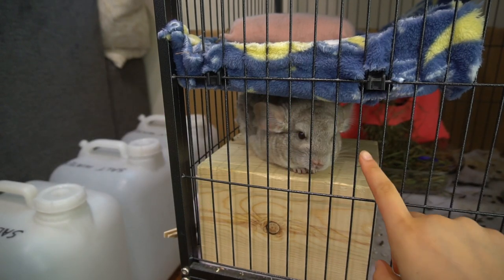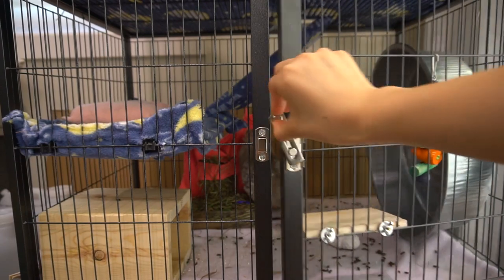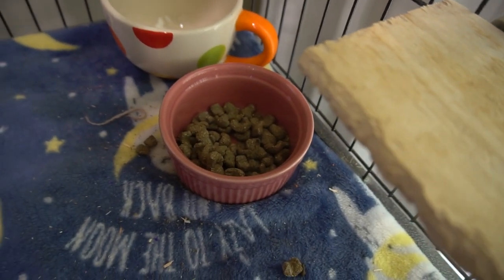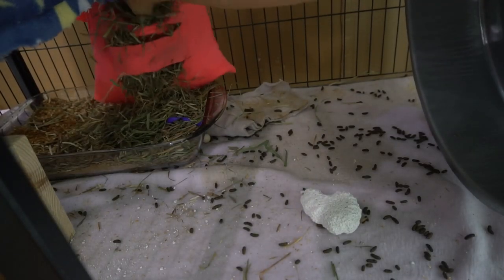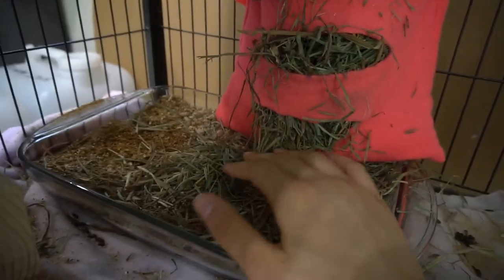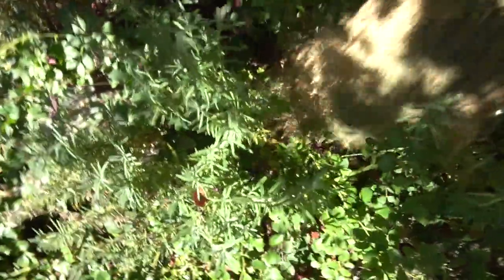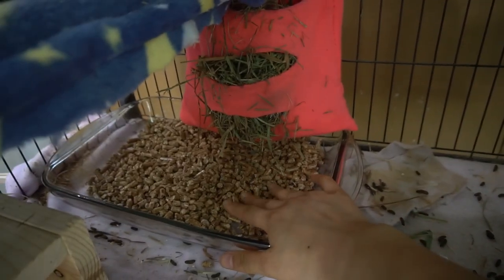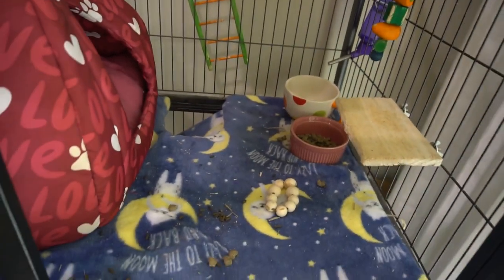Chinchilla Morning Routine (Living with chinchilla)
Hi guys! Today, I thought it would be fun to show you my morning routine with my chinchilla. So basically a glimpse into my life a s chinchilla owner. If you are thinking about getting a chinchilla, this might give you a bit of insight as for what to expect and the responsibilities you will have.

These adorable little creatures can make delightful pets for the right owner. When taking care of your chinchilla, I would recommend you stick to a regular schedule, this way you can make sure your chinchilla's home is fresh and clean everyday. Chinchillas have delicate skeletons and love to chew on things like electrical cords, so a safe environment is essential. Keep your chinchilla’s health on the right track with a healthy diet, lots of safe exercise, and regular veterinary care.